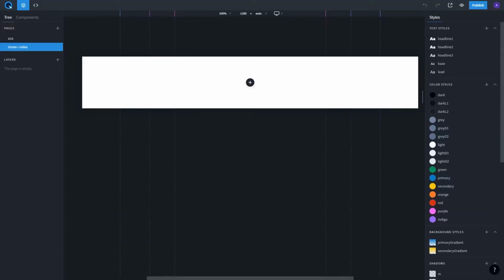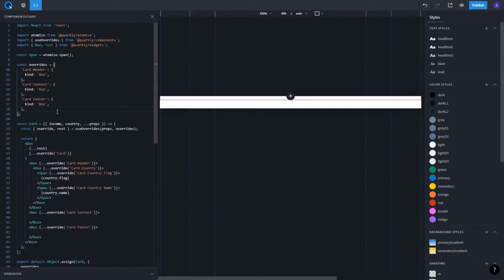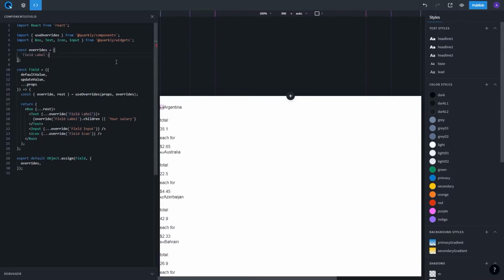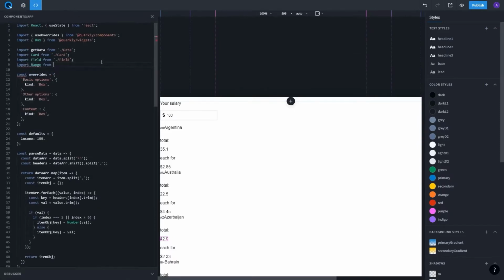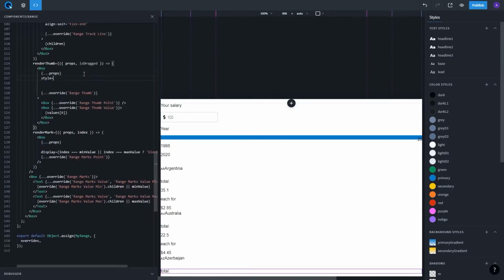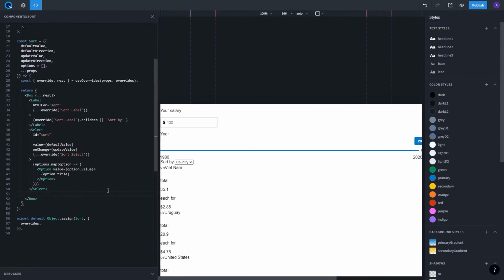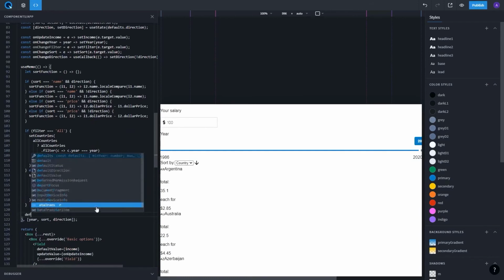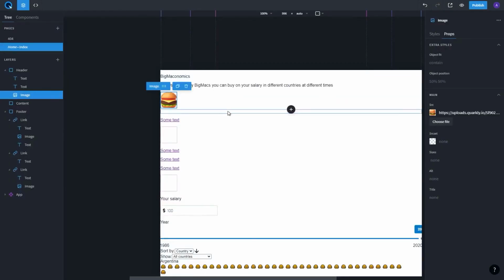QuarklyTutorial: How to create the BigMaconomy App. Part 1 — Code [eng subs]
Timecodes:

00:00​ Creating app core component
01:47​ Creating CSV data storage component
02:13​ Getting data and writing a simple parser
03:54​ Create a card with the data from a specific country
06:36​ Connect it to the App and get all the data for 2020
08:06​ Checking user’s OS, to limit display of emoji flags
08:51​ Calculating quantity & price of burgers for each contry
10:29​ Create a field to enter your salary
13:06​ Add it to the App and use user setting
14:16​ Create a year selection slider
17:45​ Similar to the field, add it to the App
19:15​ Error...component Range require description renderThumb
19:35​ Adding all the necessary elements into the Range component
22:21​ Adding styles, to make component usable
25:52​ Creating a component to sort by name & price
27:54​ Adding it to the App and writing and write the sorting function
29:42​ Adding an option to change the sorting direction
31:53​ Creating a component to filter by specific country
34:34​ Like with the sorting, add it to the App
36:59​ Creating a component to show a message, if chosen country is not present
38:37​ Adding display of the number of burgers in the form of emoji
40:58​ Add the remaining components into the project, according to the template